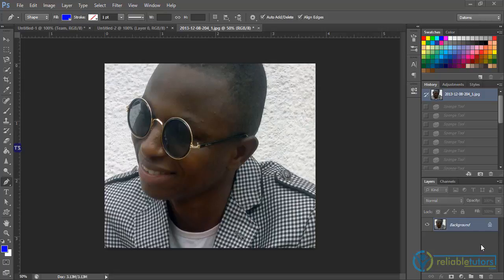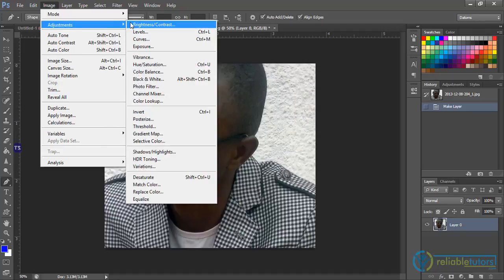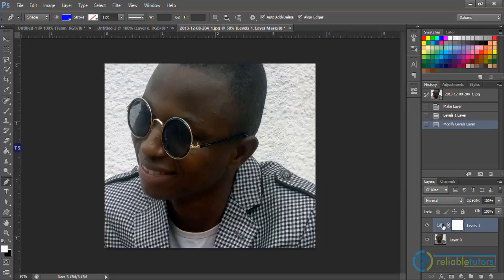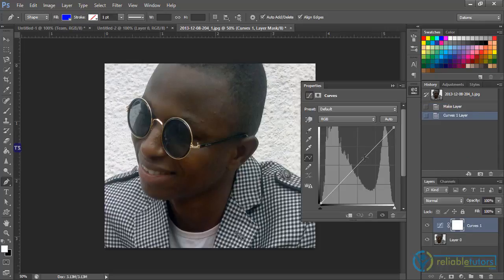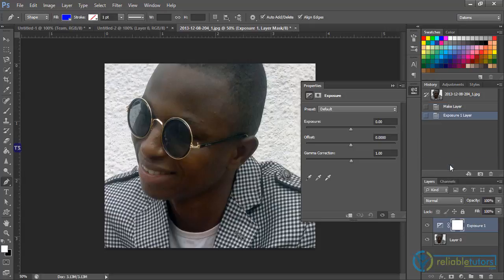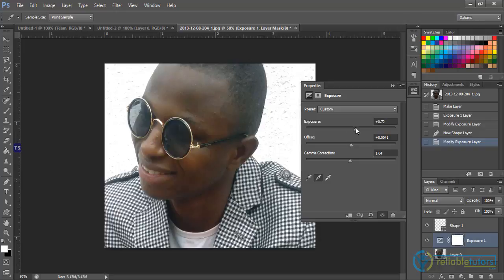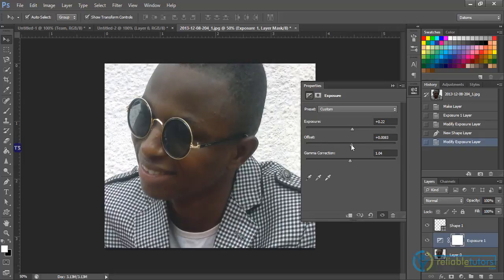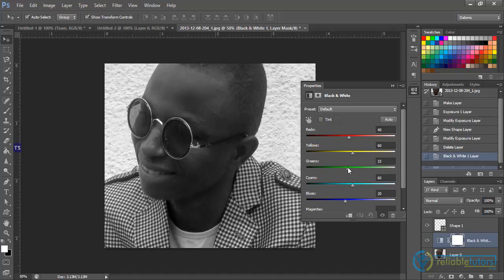47 - Adjustments Part 1